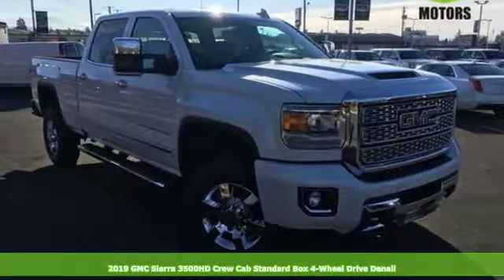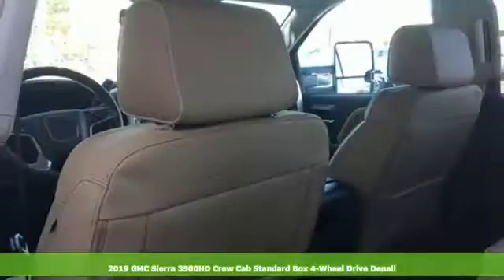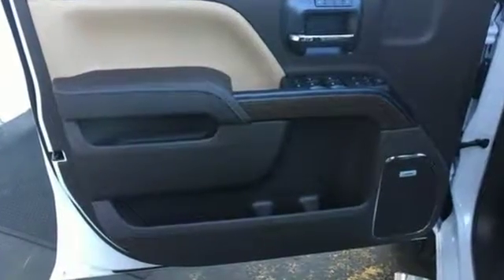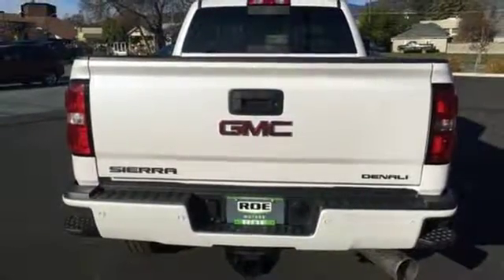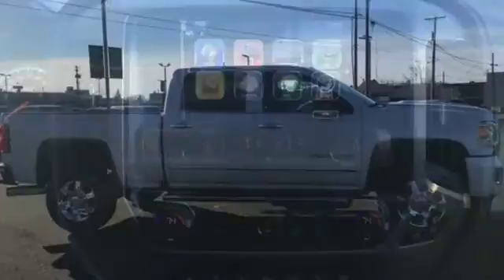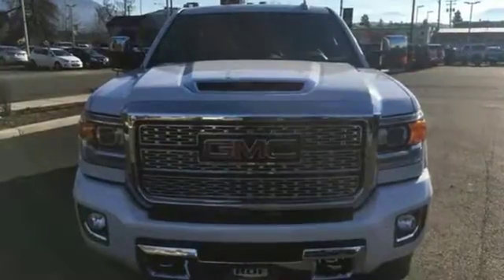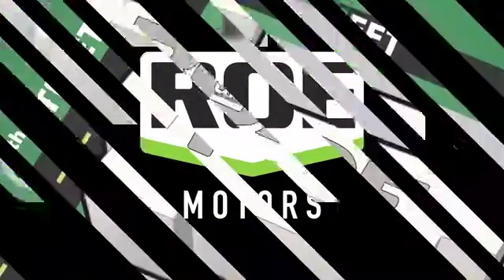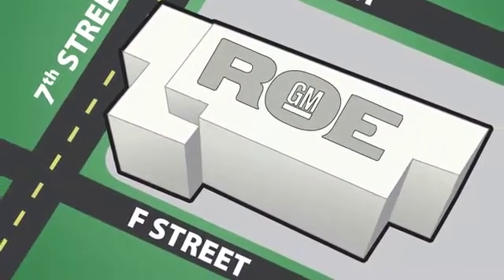2019 GMC Sierra 3500HD Grants Pass OR Medford, OR GK51888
Year: 2019
Make: GMC
Model: Sierra 3500HD
Trim: Denali
Engine: Duramax 6.6L V8 Turbodiesel
Transmission: Allison 1000 6-Speed Automatic
Color: White
Interior: Cocoa/Dark Sand
Stock #: GK51888
VIN: 1GT42WEY1KF173801
This 2019 GMC Sierra 3500HD Denali White Frost is OUTSTANDING! Denali White Frost Duramax 6.6L V8 Turbodiesel 4WDbrbrbrRoe Motors has been a trusted, family owned business in the Rogue Valley for over 35 years. We are dedicated to supporting our community and providing outstanding customer service.

Address:
201 NE 7th Street